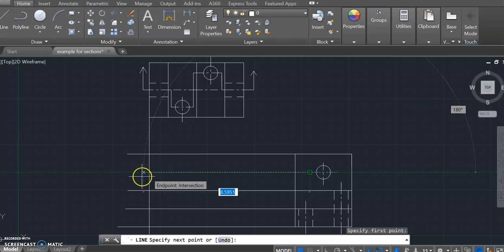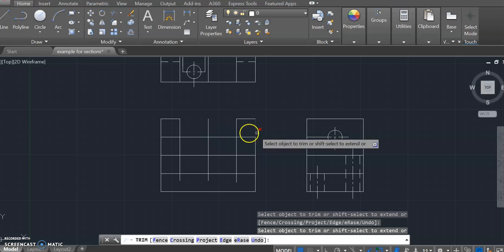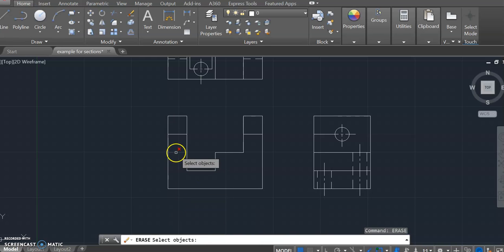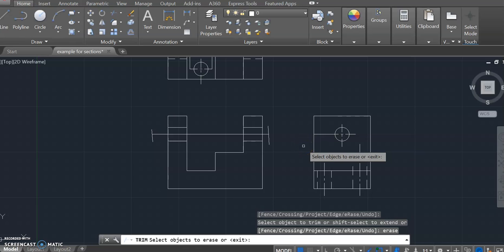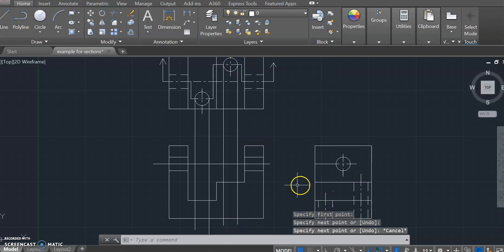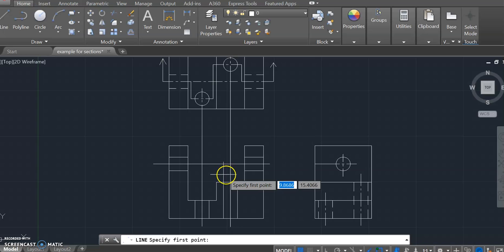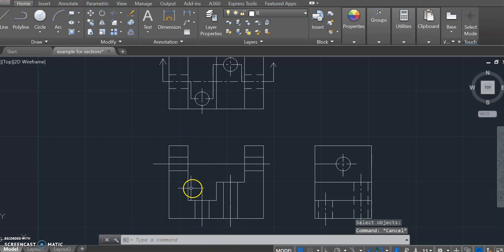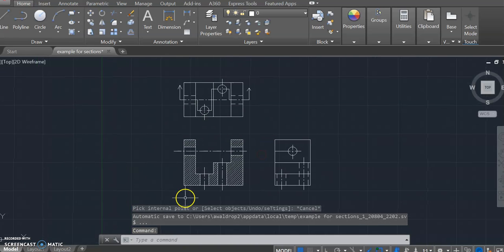section view example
Here, I will be showing students how to draw a section view.  We will be doing an offset section.